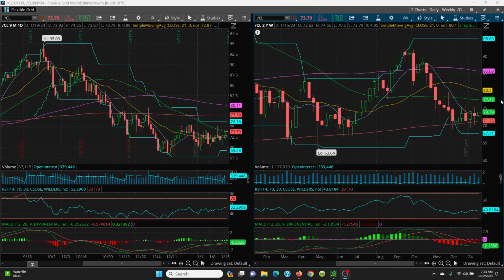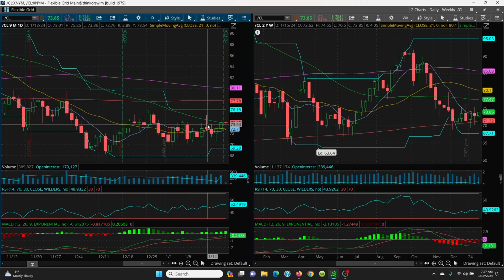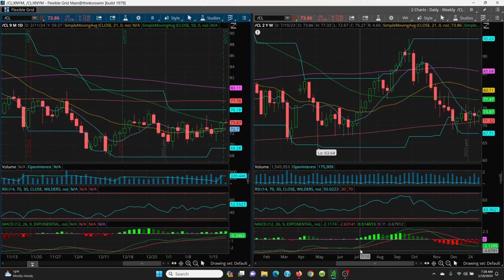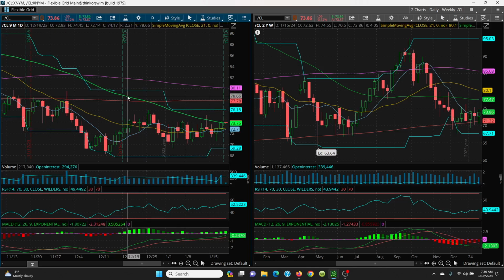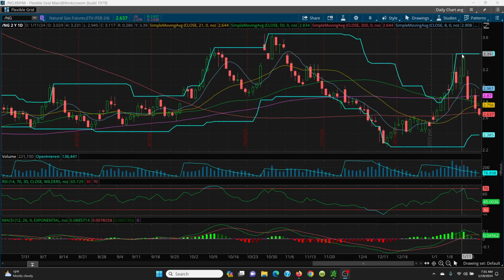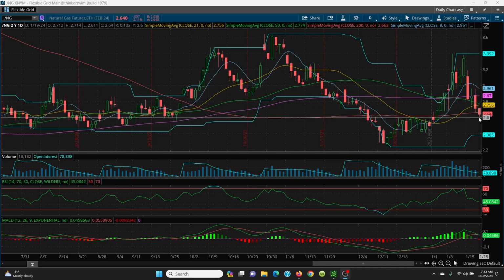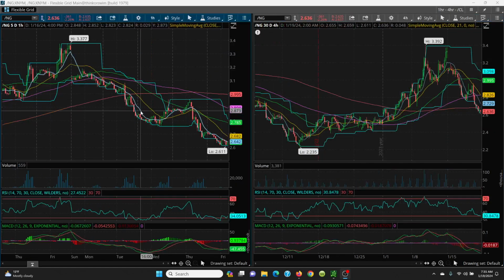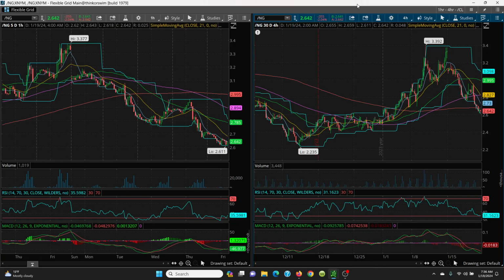2024 01 19 - Crude Oil -- Natural Gas -- Technical Analysis